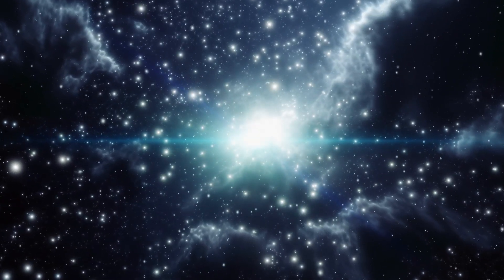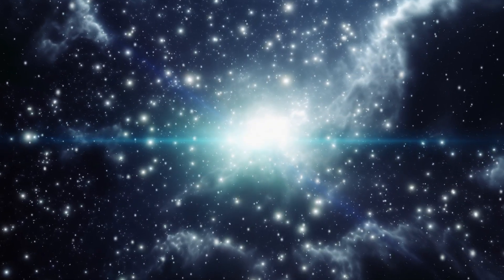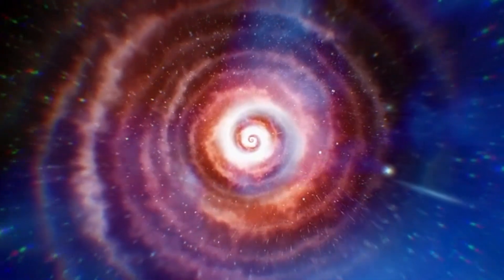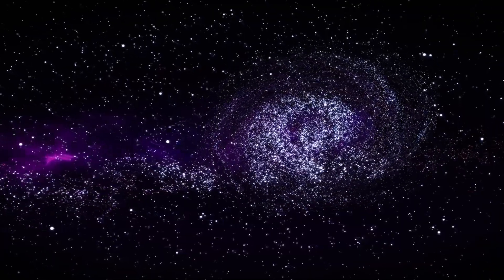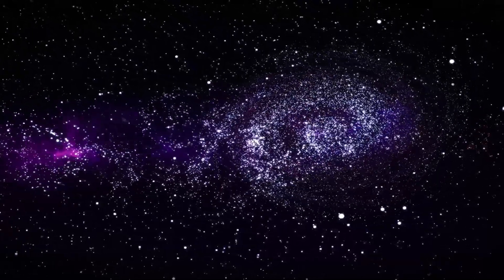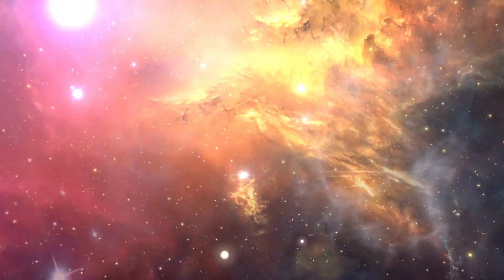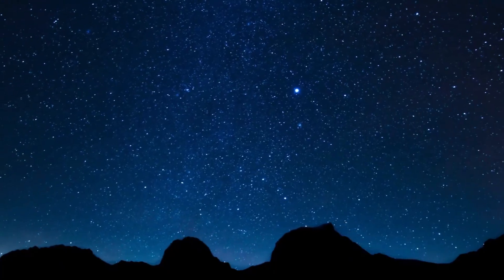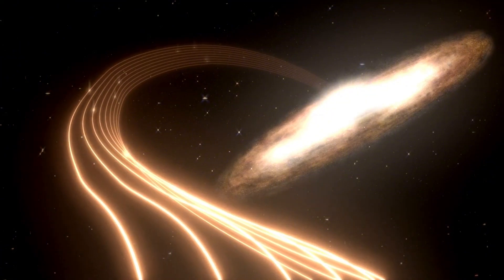"The Latest from CERN: Brian Cox Discusses the Unexpected Discoveries"